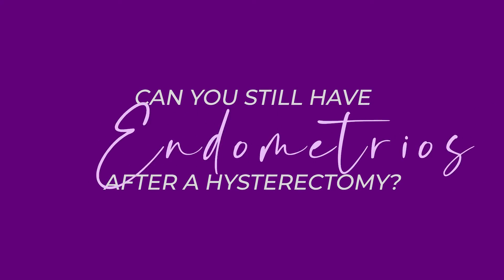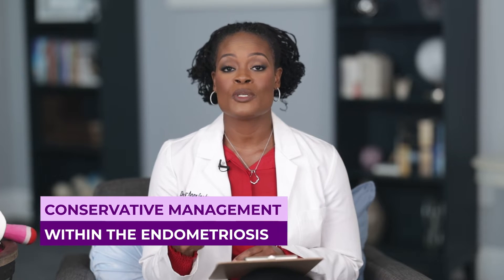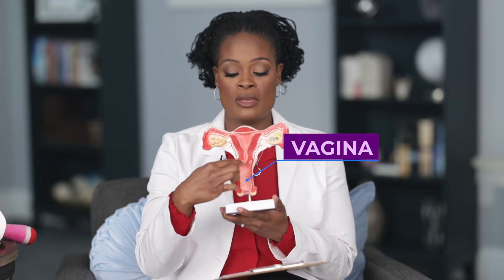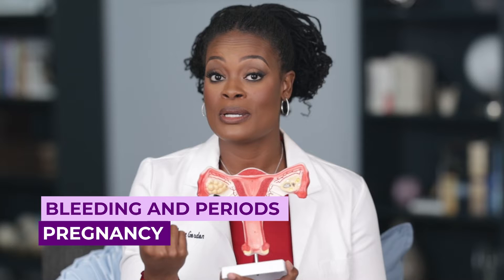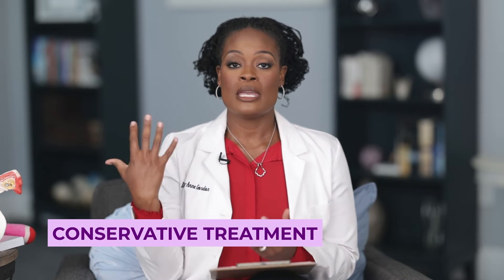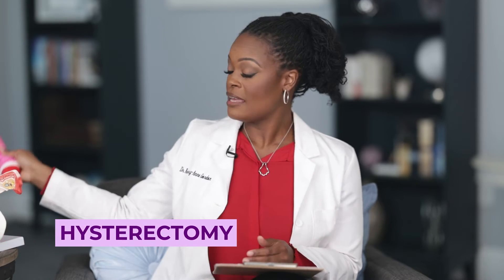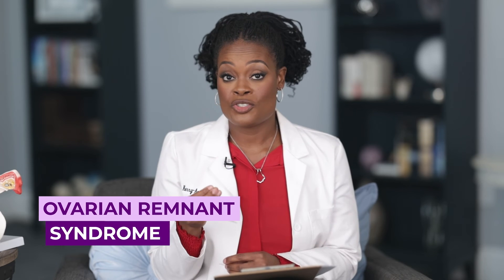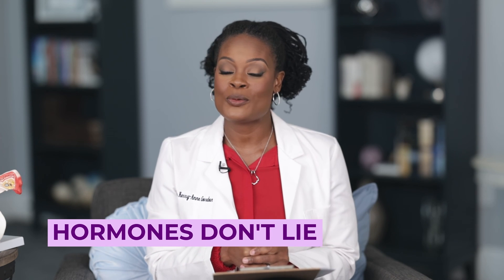Can You Still Have Endometriosis After A Hysterectomy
What could happen if you've undergone a hysterectomy but still have endometriosis? Is endometriosis still a cause for concern? The solution could surprise you! Let's delve in and examine in more detail whether endometriosis is still possible after a hysterectomy.

00:00 Intro & Summary
00:53 What Is Endometriosis
01:45 A Diagram To Understand Endometriosis
02:15 The Different Layers Of The Uterus
03:28 What Is In The Case Of Endometriosis
04:14 Where Can You Locate Endometriosis
04:59 How Is Endometriosis Diagnosed
05:34 Why Is Endometriosis A Very Difficult Disease
06:20 What Is Conservative Treatment
07:00 What Is Hysterectomy
08:00 What Can Happen If The Uterus Is Removed
09:28 Why Is Hysterectomy Does Not Cure Endometriosis
10:38 What Else Will The Doctor Remove
11:00 What Is Ovarian Remnant Syndrome
11:54 What Is Best Thing You Can Do
12:25 Get Your Gift Today

Doctor P

LINKS & RESOURCES
DR. KERRY-ANNE A. PERKINS - GORDON

262 S. Easton Rd. number 596

MUSIC
Track: Upbeat Fun Energetic Electronic Pop Uplifting 10Min
Publisher: The Ricky Theory
Composer: Ricky Valadez